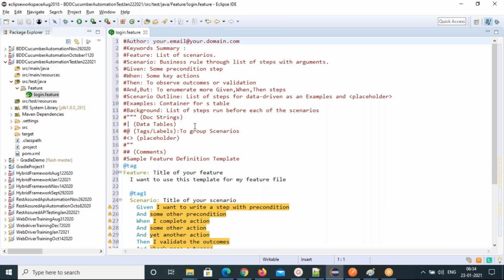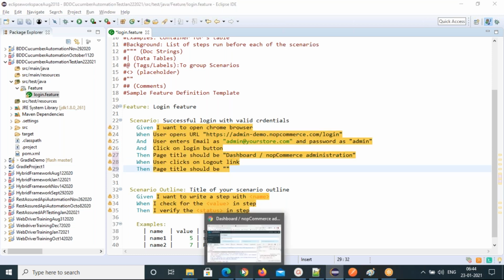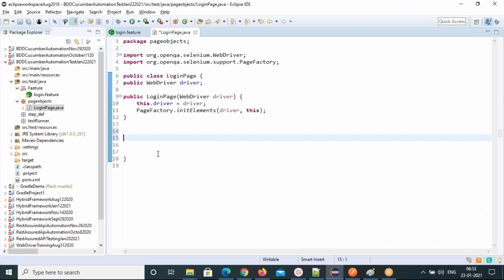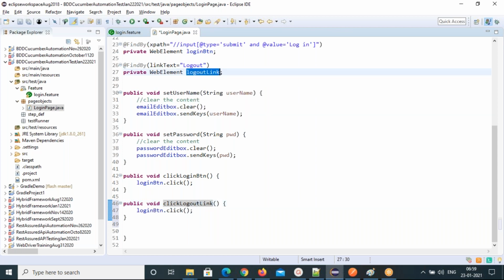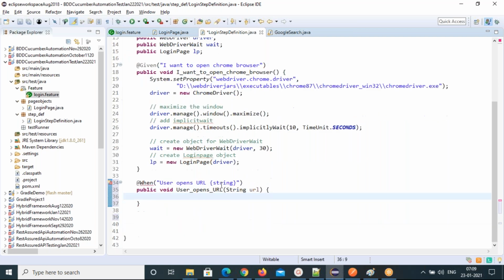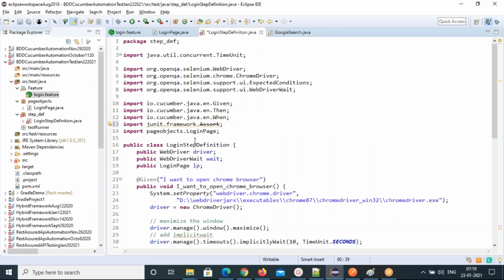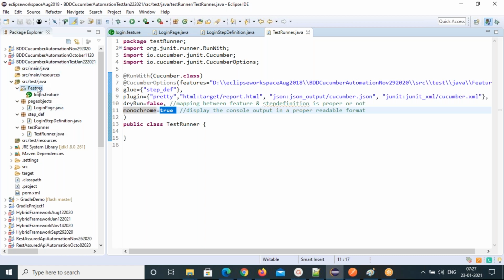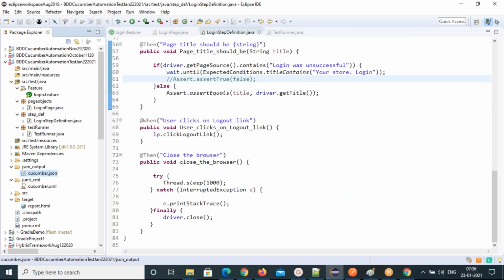VIDEO#2BDDCucumberAutomation JAN 23 2021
This Video explains about BDD Cucumber automation
BDD CUCUMBER AUTOMATION:
1)Design Login Feature file
    Feature
     Scenario
     Given
     When
     And
     Then
     Scenario Outline
     Examples section
2)StepDefinition file implementation

3)TestRunner with JUNIT @RunWith
             feature:
             glue:
             plugin:
             monochrome: